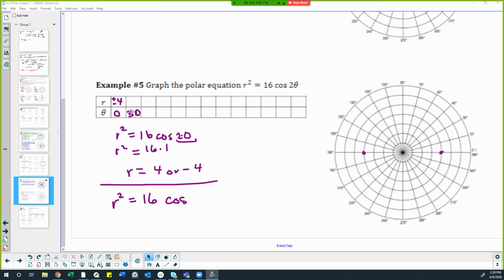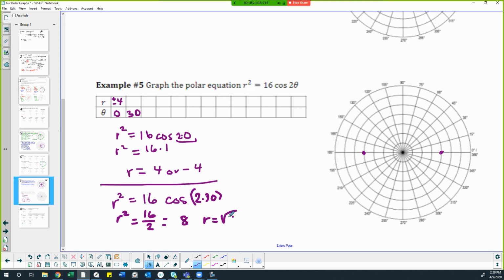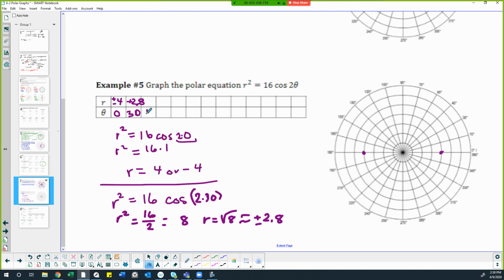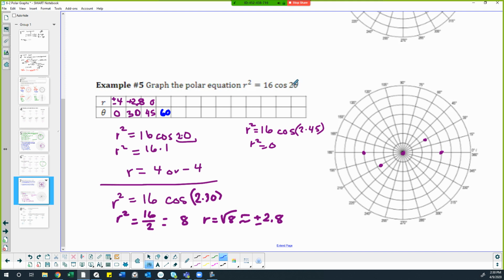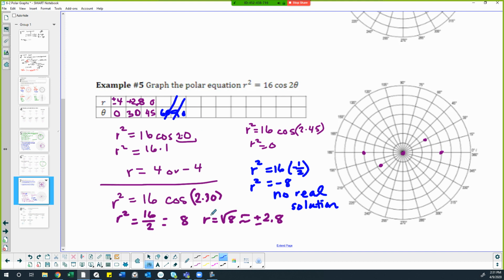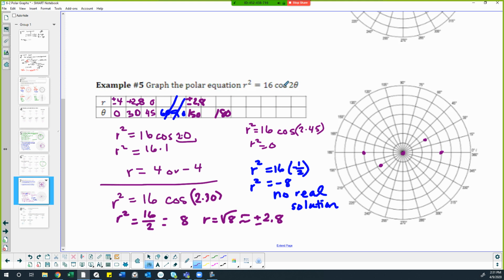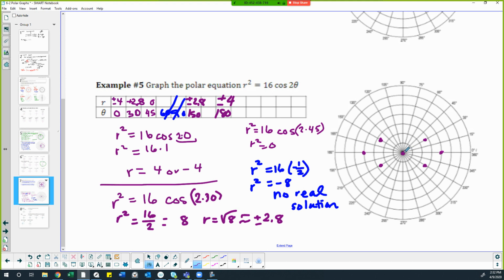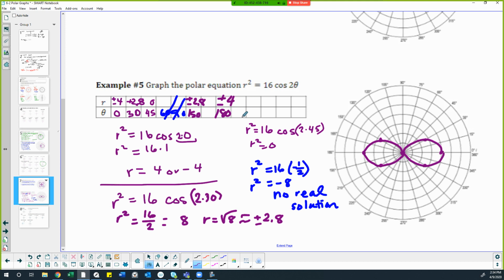Math 1060 SLCC 6-2 Polar Graphs Video 5